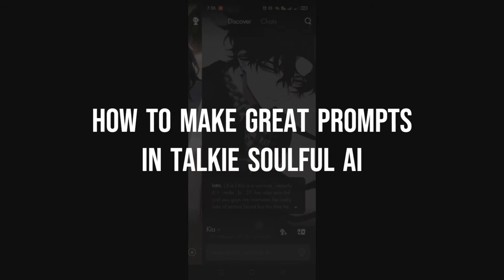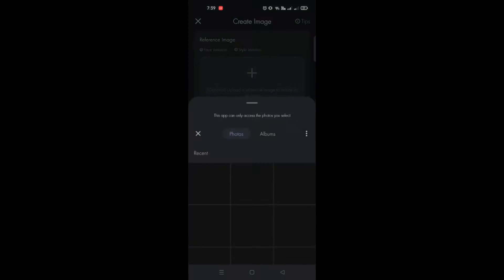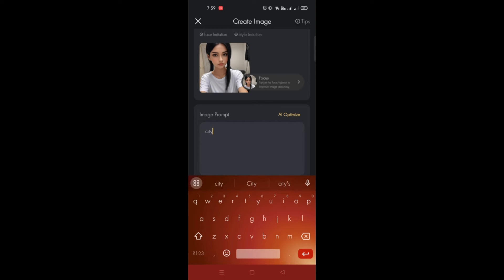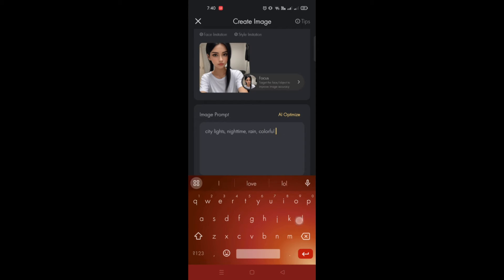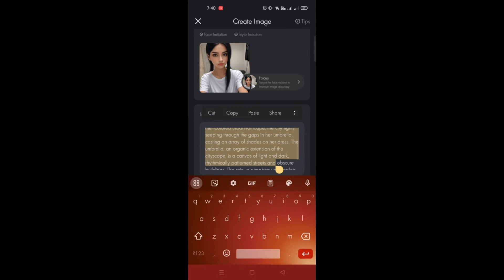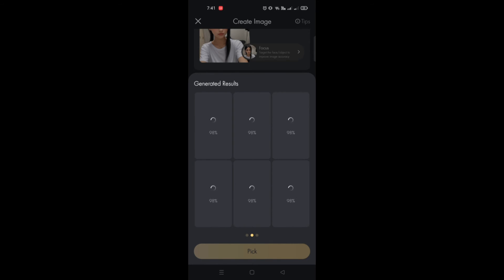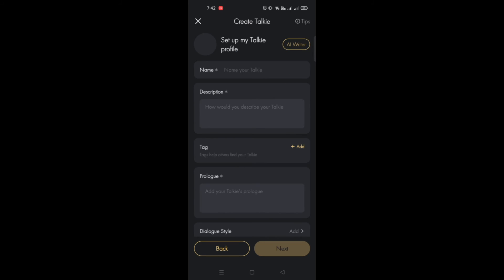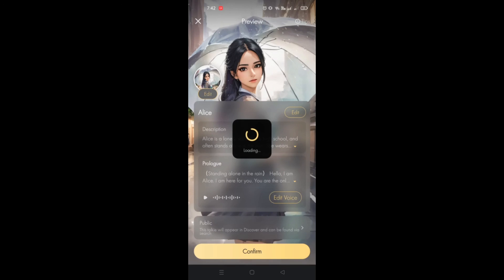How to Make Great Prompts in Talkie Soulful Ai (Best Method)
Discover the best method for making great prompts in Talkie Soulful AI! In this video, we'll show you step-by-step how to create engaging and effective prompts that will bring your conversations with Talkie to life. Say goodbye to boring prompts and hello to dynamic and soulful AI interactions!